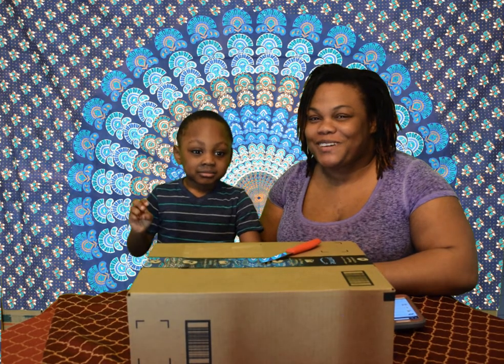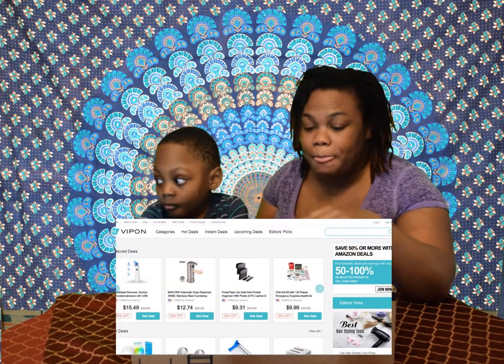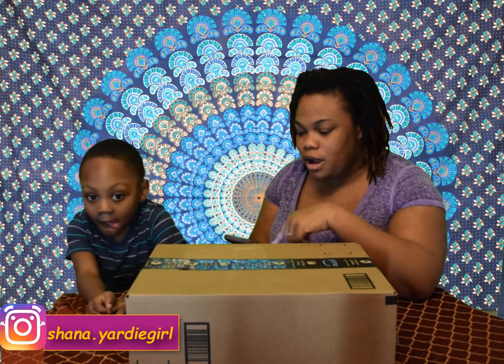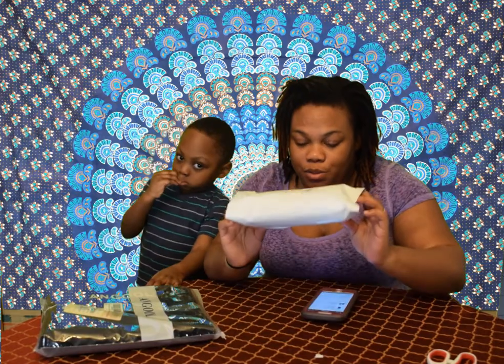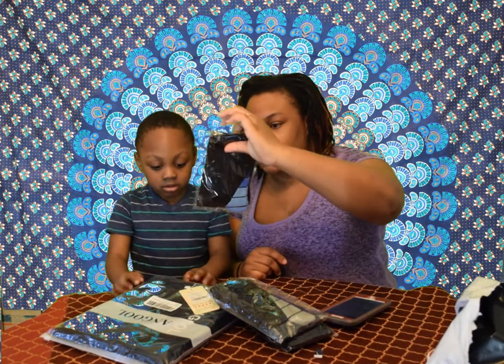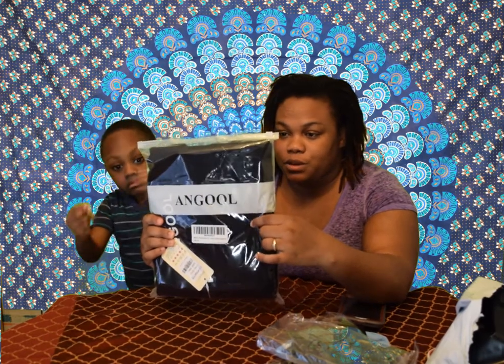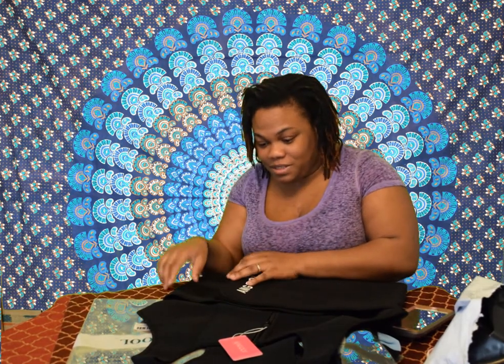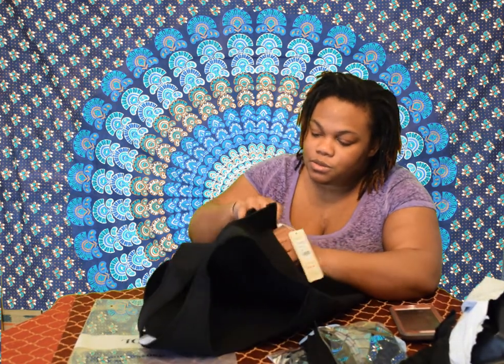VIPON Get Free & Cheap Amazon Stuff| Sauna Sweat Vest Unboxing |🇯🇲 Jamaicanyoutuber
If you are new to my channel WELCOME and WAT A Gwaan

NIKON D5300
GoPro 4 &

EDITING SOFTWARE
Camtasia 8.0
PhotoShop